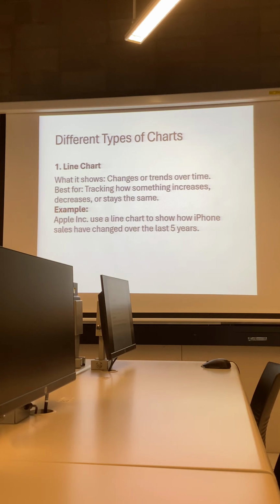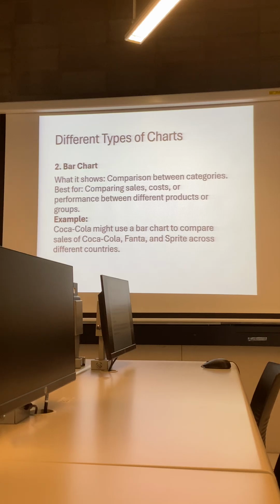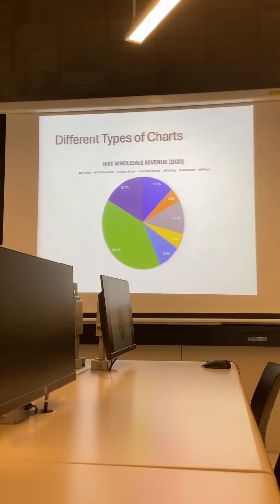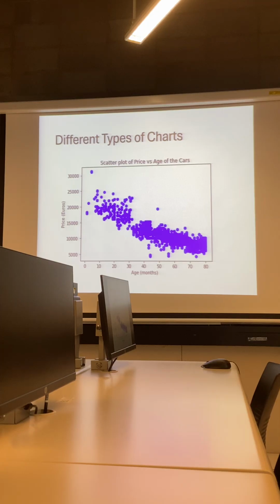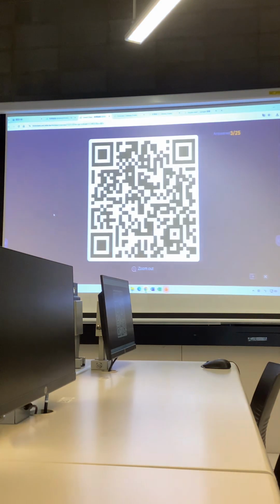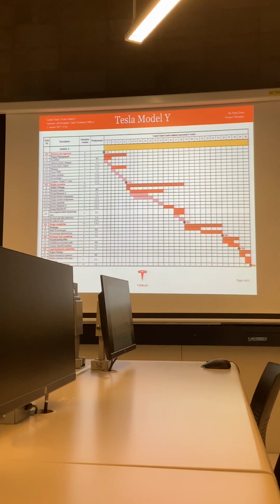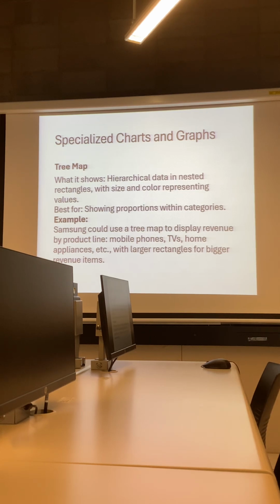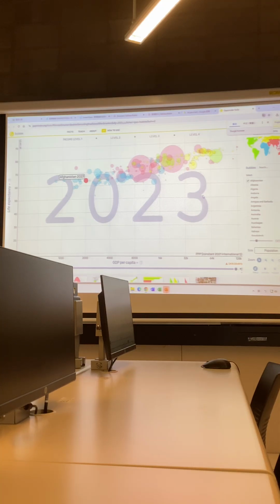Business Intelligence ：Week 11 （11/20 9:00-10:00）